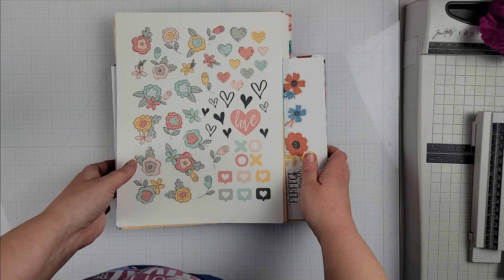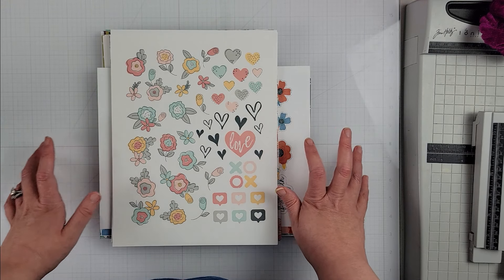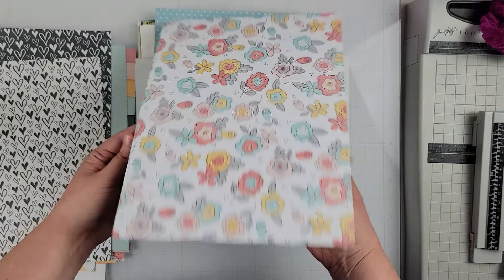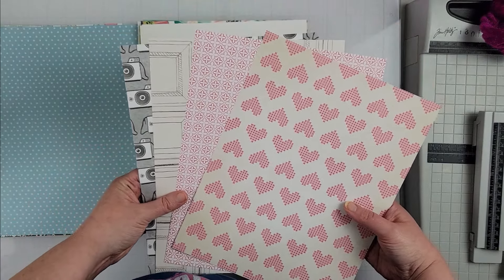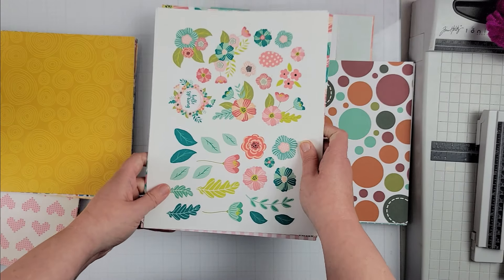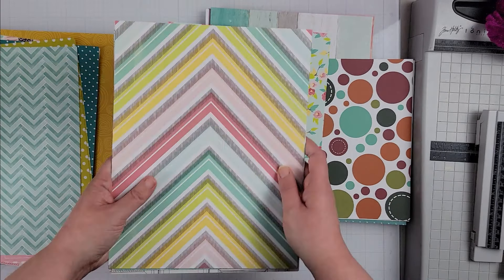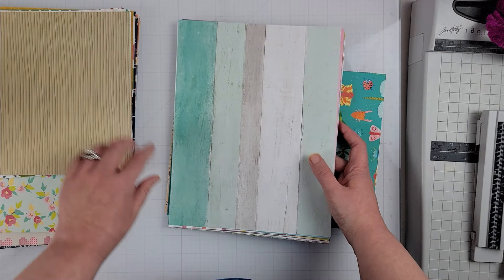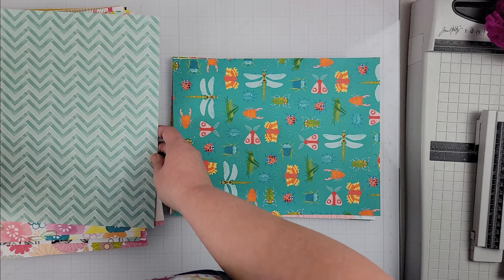HTKAKWS: March 2022 Kit